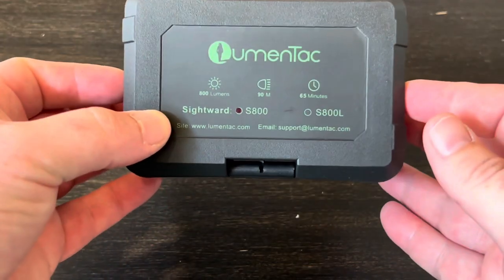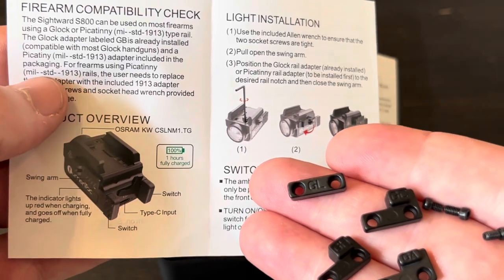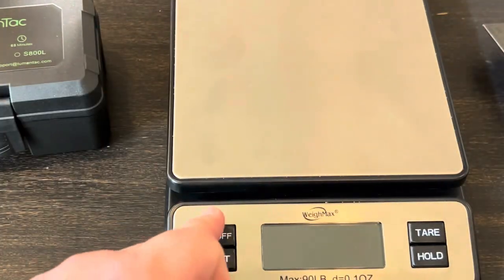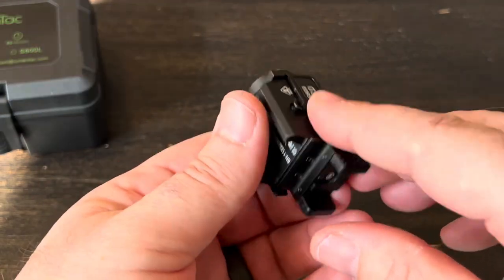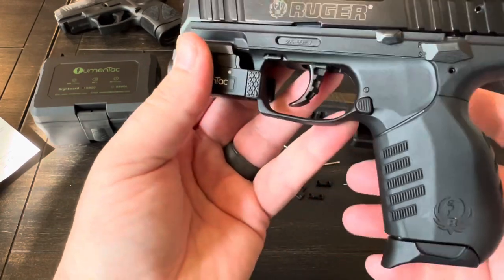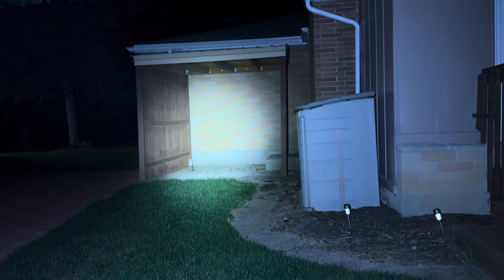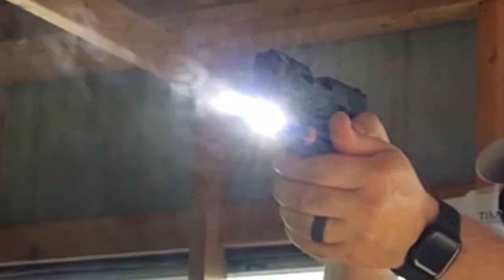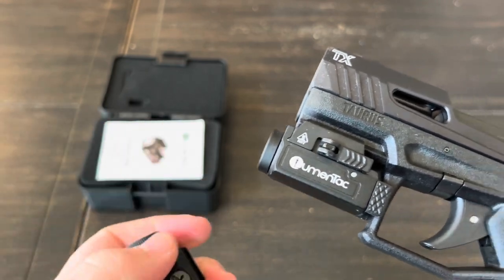LumenTac Sightward S800 Budget Pistol Light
LumenTac dot com

Sightward S800
Powerful and Precision
Brighten up your target with our 800 lumen pistol light. Illuminate objects up to 90 meters away for improved accuracy and visibility.

Weapon Light for Handguns
Stay armed and ready in any situation with our compact and lightweight Weapon Mounted Light. Perfect for handguns, this tactical light is a must-have for any serious firearm enthusiast.

Shooting Simulation Tested
Shockproof and Rugged
Perfect for any situation, no matter how rough the terrain or intense the action. This light is built to withstand the toughest conditions, so you can focus on the task at hand.

Install Within Seconds
The Sightward S800 equiped with a quick attach/detach locking swing arm, which allows easy, one-handed install and release.

Suitable for Variety of Scenarios
Three Brightness Modes
Featuring strong light mode, strobe mode, and low light mode, Sightward S800 is perfect for shooting training, search and rescue, and self-defense.

Wide Range of Handguns
Compatibility & Reliability
Comes standard with both GB and Picatinny sized rail inserts for superb compatibility.

Rechargeable Pistol Light
Takes no more than 80 mins to fully charge, ensuring a max runtime of 65 minutes at low light mode on the range or in the field.

Additional information
Weight 0.053 kg
Dimensions 52 × 30.5 × 26 cm
Material
6061-T6 Aluminum Alloy
Beam Distance
295ft (90m)
Max Performance
800 lumens
Max Run Time
90 minutes
Max Light Intensity
2025 cd
Light Head
OSRAM KW CSLNM1.TG
Charging Type
Type C
Waterproof
IP65
Series
Sightward